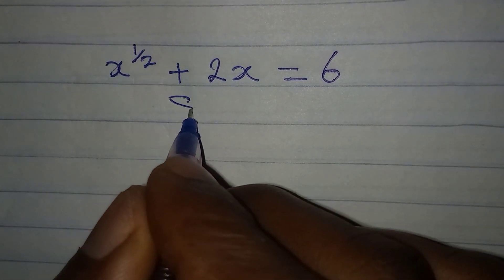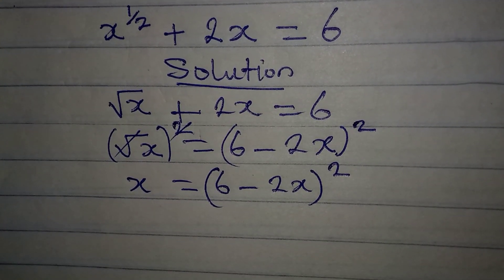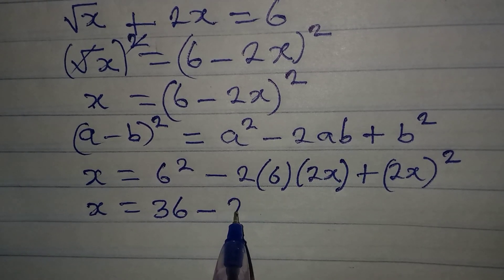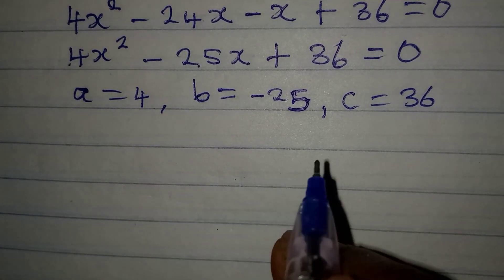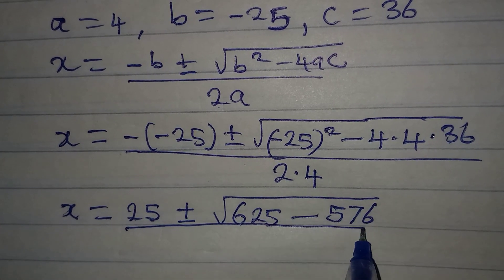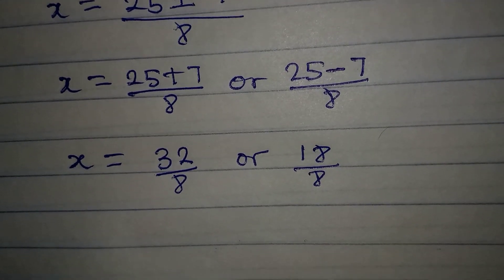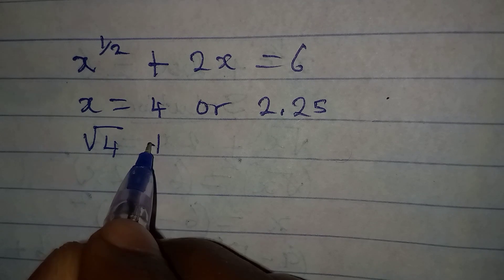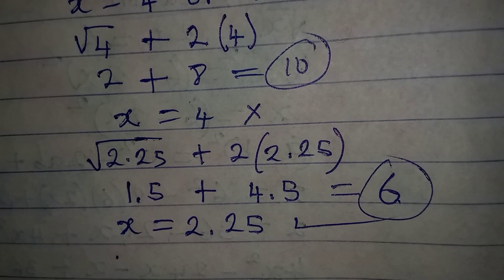Olympiad Mathematics | Only one solution satisfies the equation.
This is beautifully solved